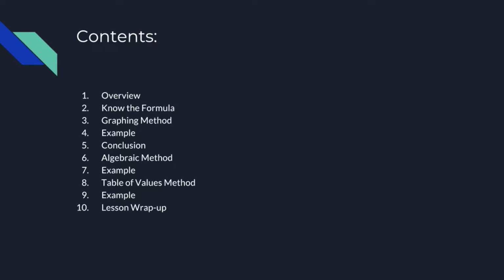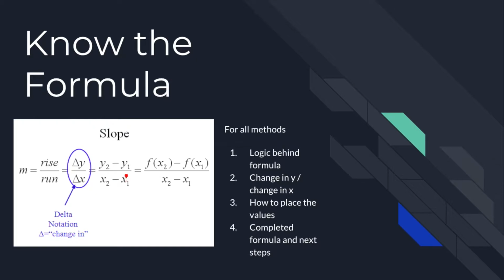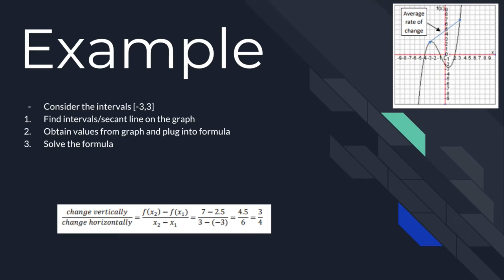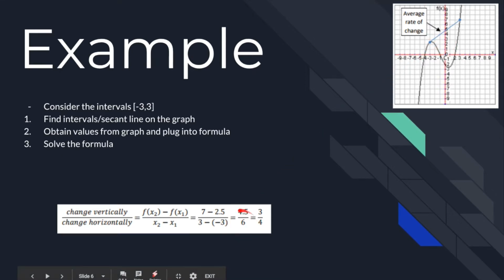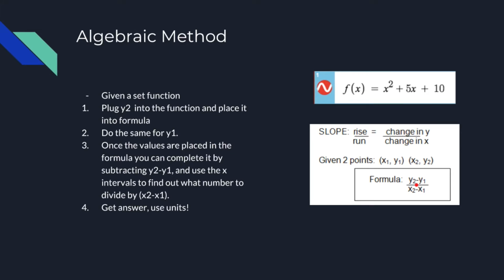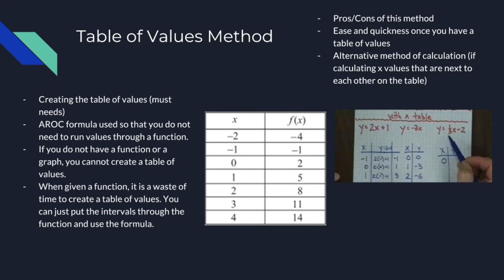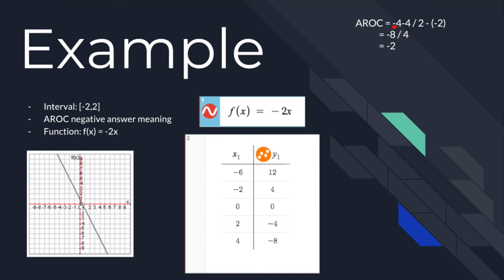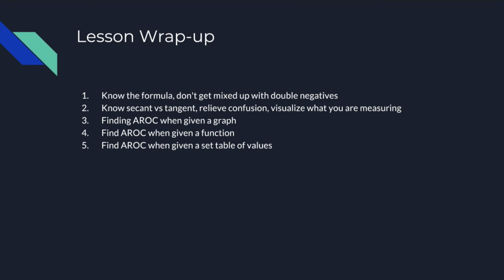Calculus MidTerm Video Lesson - Average Rates of Change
By: Taylor Eccleston